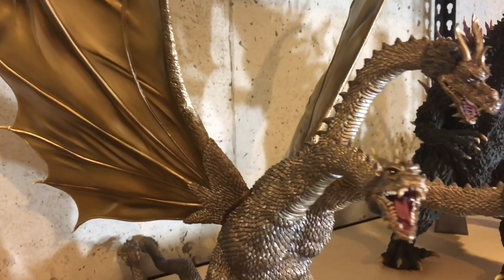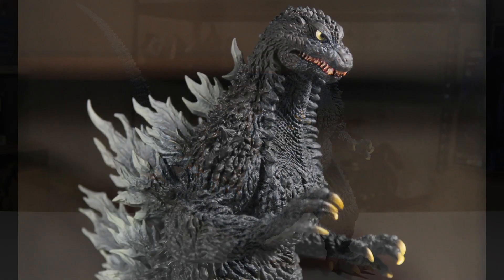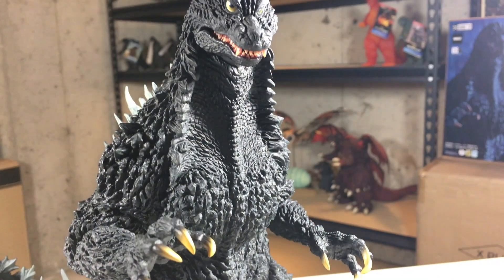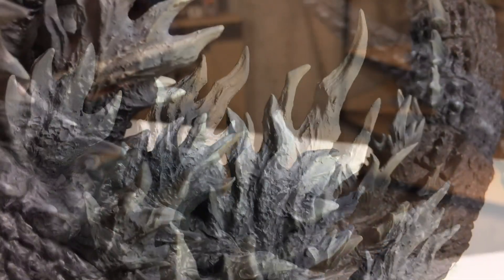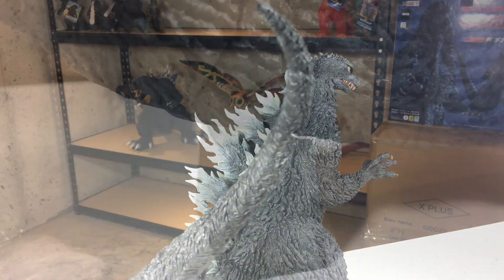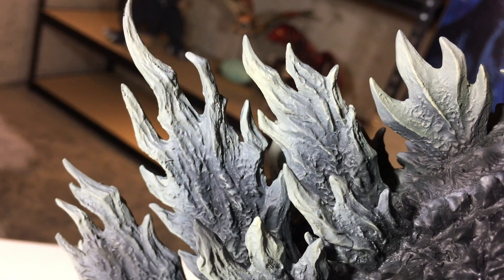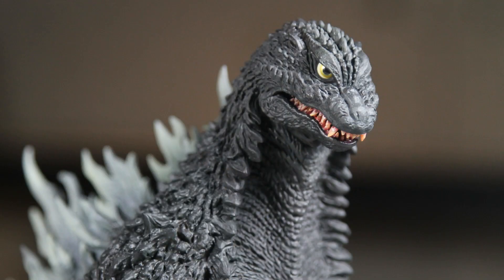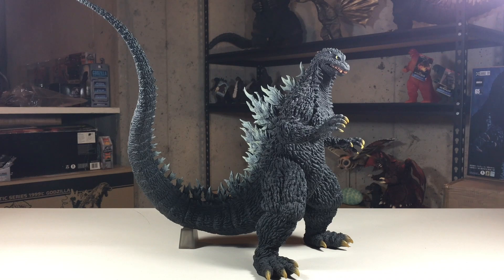X-Plus Yuji Sakai Godzilla 2002 Review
In this episode we take a look at an amazing figure by X-Plus, the Yuji Sakai Godzilla 2002 from the film Godzilla Against Mechagodzilla.

For a look at the Ric Boy version, check out this video by Phil the Kaiju King!